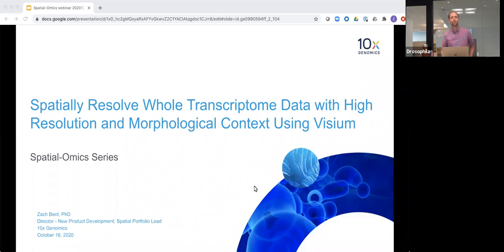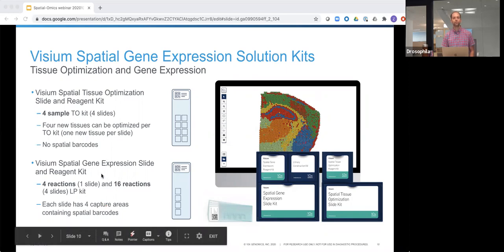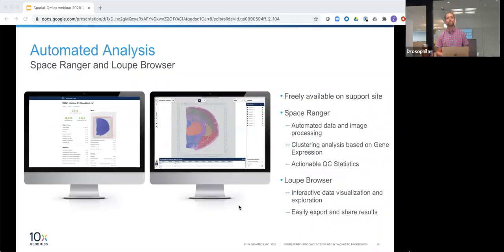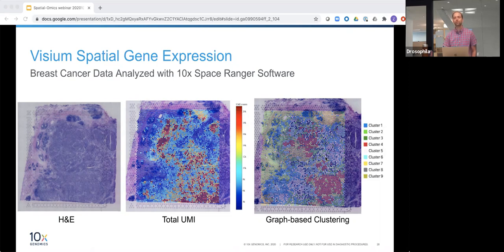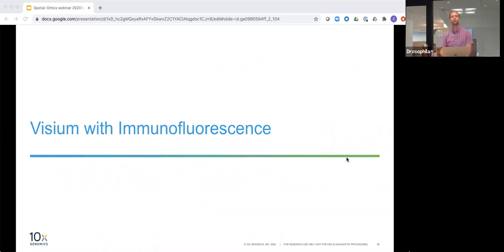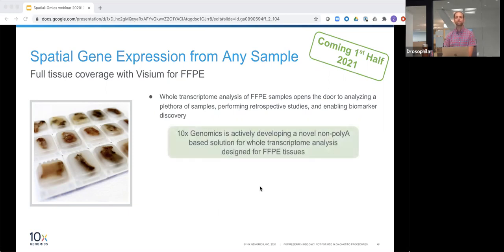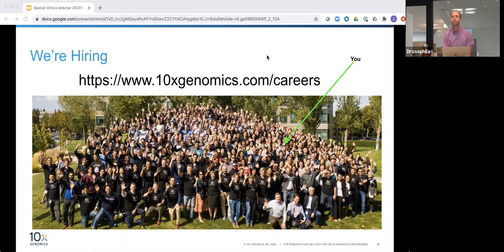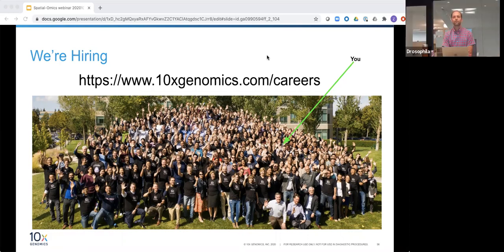Spatially Resolve Whole Transcriptome Data with High Resolution & Morphological Context Using Visium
Speaker: Zach Bent, 10x Genomics